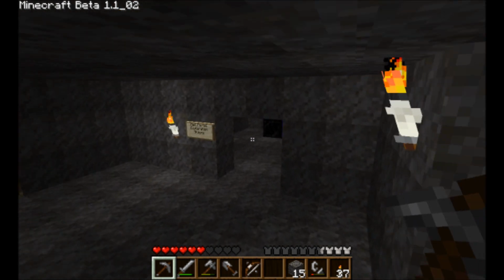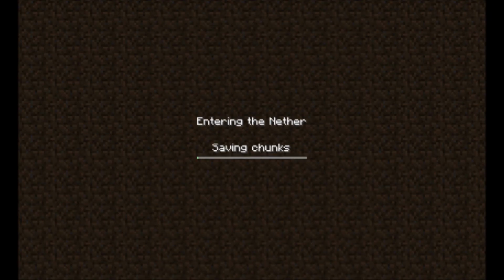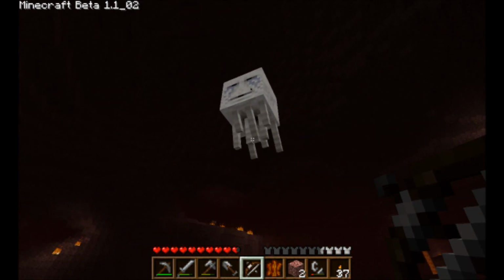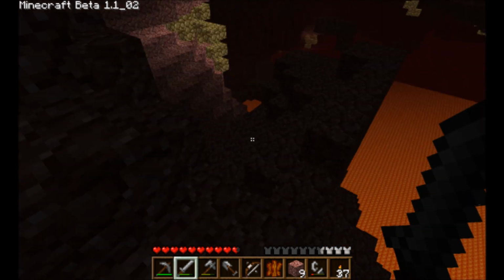Minecraft back to hell!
Im back in hell everyone! Important question should i make my nomad series in hell!